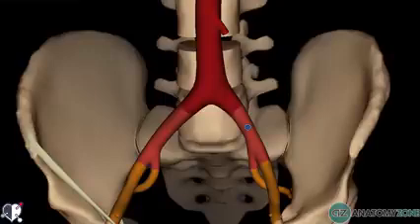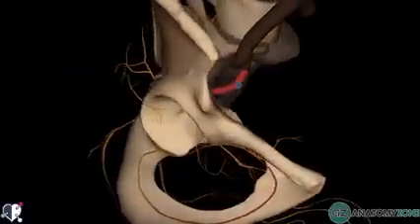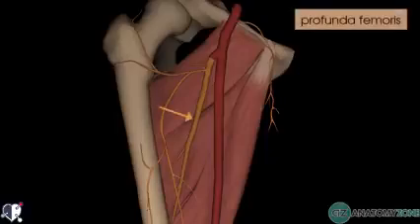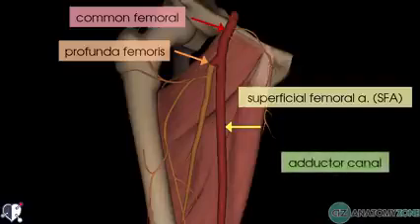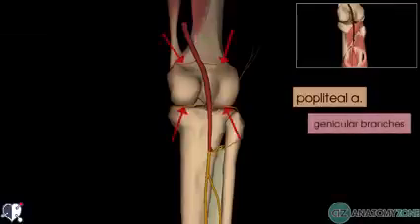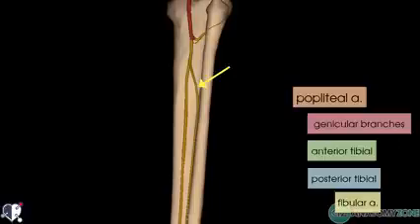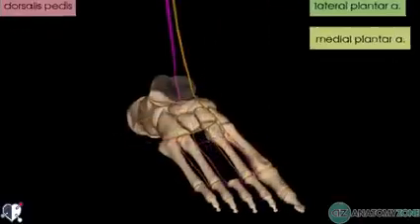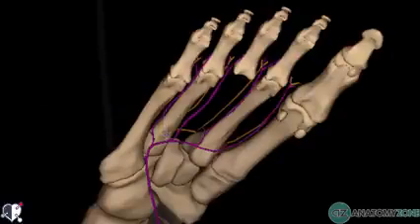Biology Unit 5 Video No 30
● கீழ் அவயவம்
● விலங்கு அமைப்பும் தொழில்களும்(அலகு 5)